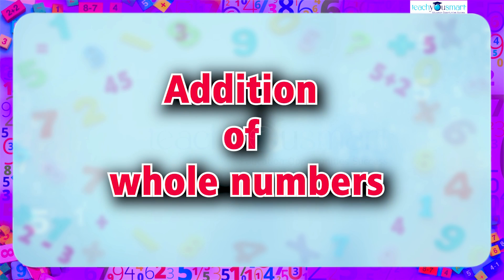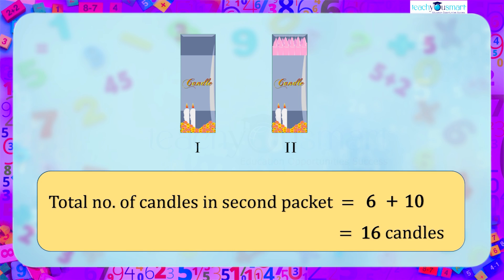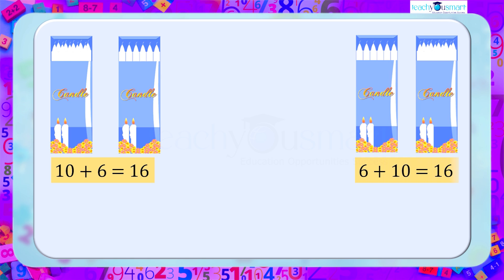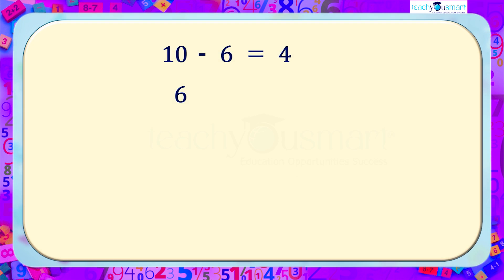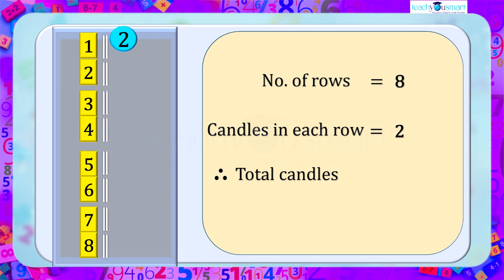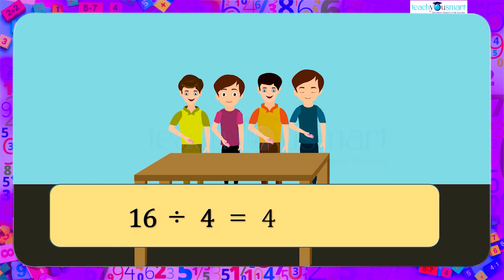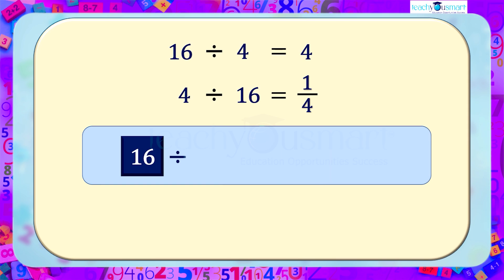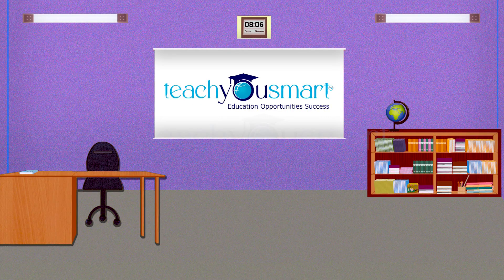Rational Numbers | Commutative Property for whole numbers - Part 1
​@Teachyousmart explains the commutative property for whole numbers, with the help of an activity.